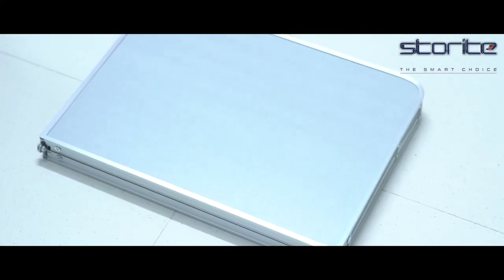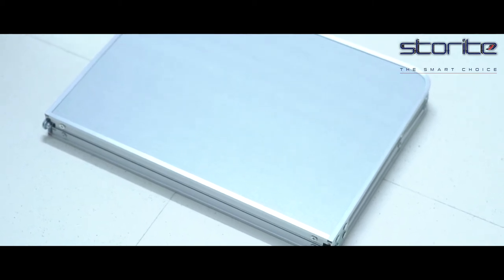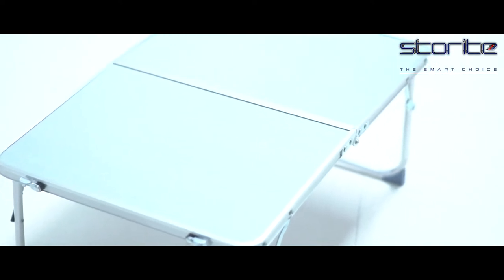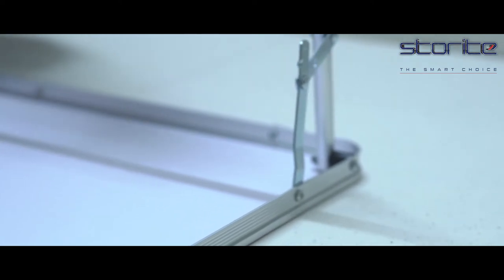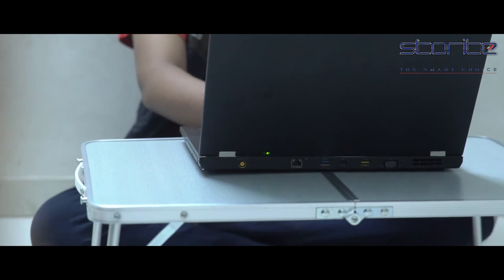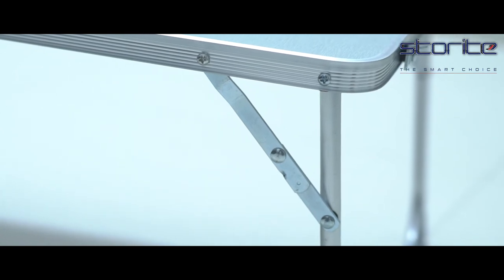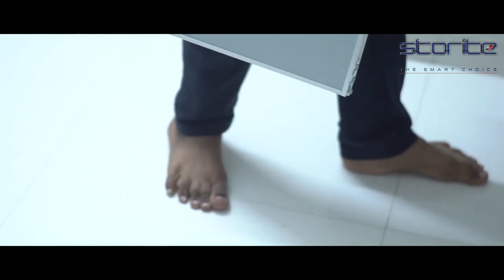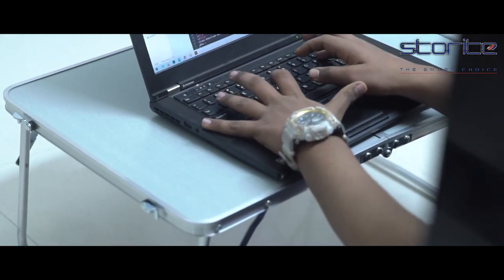Storite Multipurpose Foldable Laptop Table/Study Table/Bed Table/Lap desk for Home Office - Silver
Amazon Product Page Link (Silver)

Product Details :

Storite Multipurpose Foldable Laptop Table/Study Table/Bed Table/Lap desk for Children Bed Foldable Table Ergonomic & Rounded Edges for Home Office (Silver , 60 x 40 x 26 cm)

Ergonomic design - slim lap desk, modern mdf wood design with aluminum stand raises your monitor for maximum comfort, reducing eye and neck strain.

Can be used as laptop desk, study desk, reading desk, working desk, writing desk, breakfast table, etc Dimensions: Silver Top - 60 x 40 cm | Open size - 60 x 40 x 26 cm | Closed size - 30 x 40 x 4.5 cm Portable laptop desk - you can work anywhere, simply fold the desk and you have your own ergonomic workstation ready. Washable and durable.

PORTABLE – Apart from being lightweight, this table is easily foldable, making it super convenient for you to take it anywhere or even to stow away. Collapsible frame for easy storage and portability.

Can be set in multiple angles to fit any body position, even laid back on your bed, just hold the button on the joints, change the position, and release the button to lock it in place. This multipurpose table is wide enough for a laptop table.

You can use it as a portable laptop table, laptop holder, bed table, reading table and many more. It has enough board space for laptop and mouse. Strong Metal Legs : The multipurpose laptop table has metal legs. This feature enhances its capabilities.

It can hold a lot of weight without getting broken. This being said, you can utilize it without any worries. It is a reliable and user-friendly table which is manufactured with high-quality and promises long-term sustainability.

On the other hand, the table can be easily used as a laptop table, bed side table, reading table and much more as per your convenience. In short, the stylish and sturdy table can surely add more comfort to your studying and reading sessions. This laptop desk has aluminum body and also has comfortable handle for easy to carry.

This small folding table is made of fiber table top and high-grade safe round corners, durable and can be used for a long time. It has two sided lock system for safety. The table is extremely light-weight and portable. You can simply fold it and carry it along on your vacations, camping and adventurous trips for your comfort.

Simply use it to keep your tea, coffee, books, mobile, charger, laptop and much more. Overall, it is an easy to setup table which is perfect for all types of notebooks and comes with an aluminum stand which offers extra stability.

Space Saving Design : This laptop desk is equipped with foldable aluminum legs and it can be folded in half size after being used, which is more compact to store. What's more, there is a inner storage space for books pens etc. Enjoy your breakfast in bed, watch a movie with your children or work on your latest project without getting out of your bed.